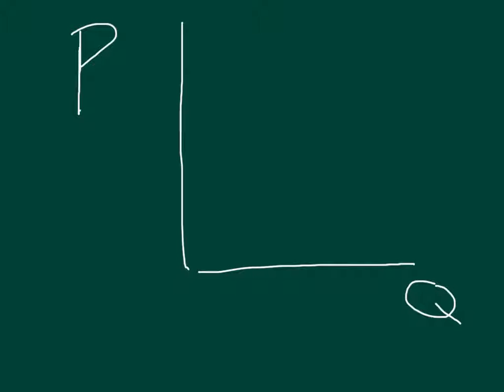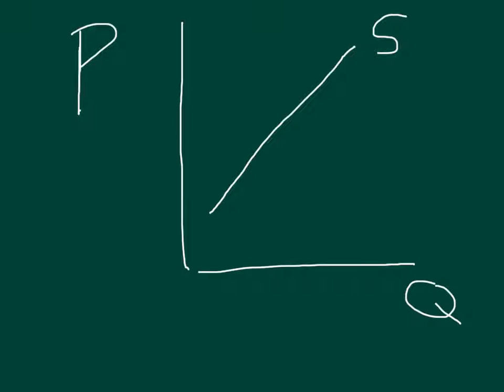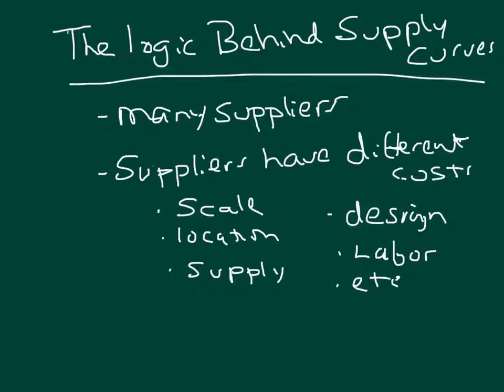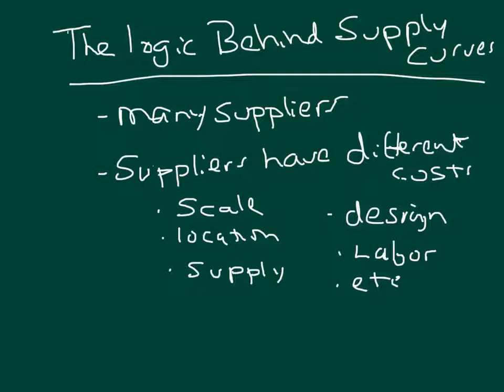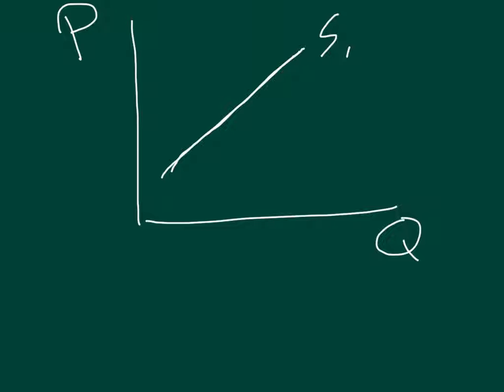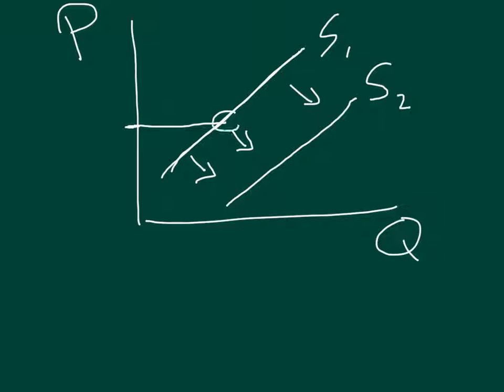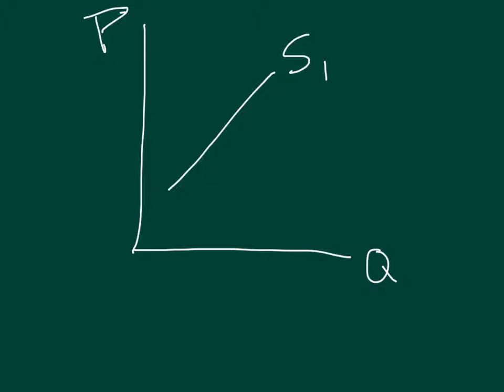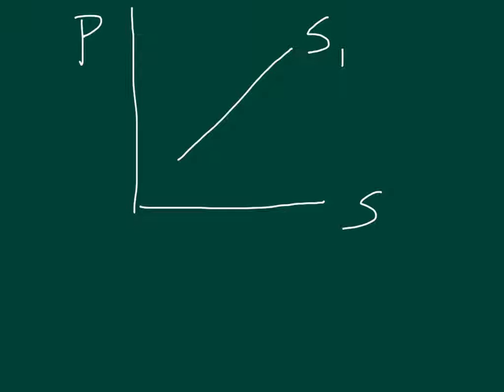Supply curves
An introductory look at Supply Curves.  (Economics)